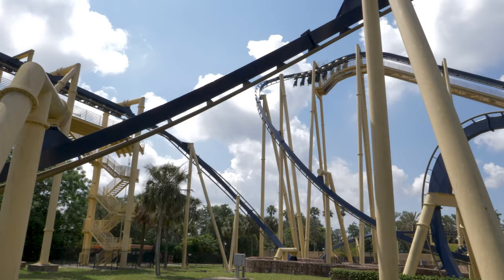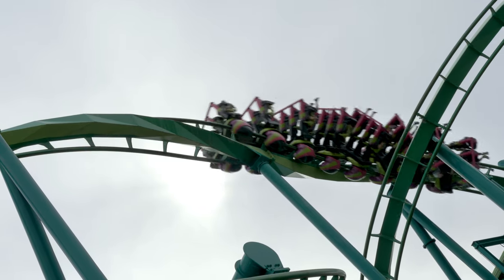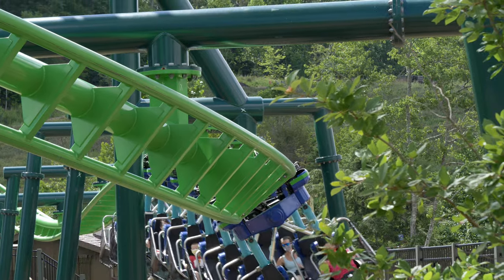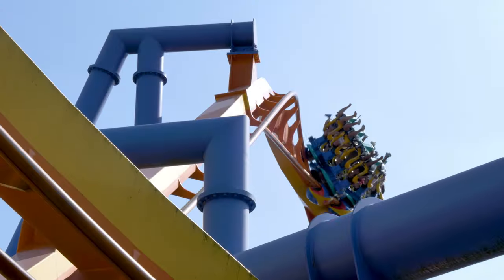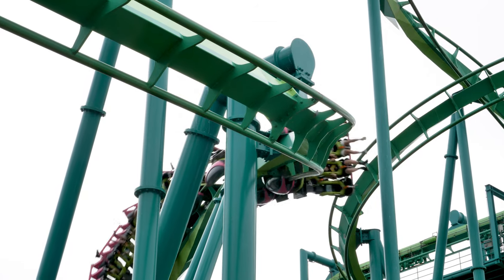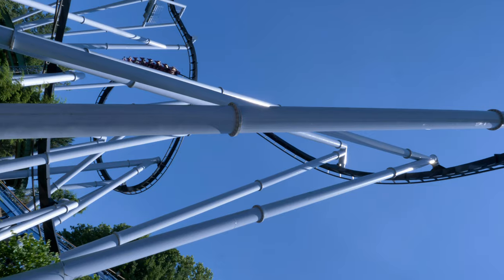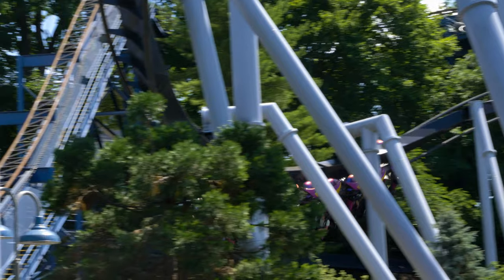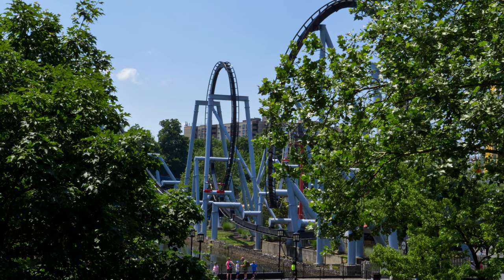My Top Ten Favorite Inverted Roller Coasters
In this video, I will be ranking my top ten favorite inverted roller coasters. When B&M introduced the inverted coaster in 1992, it became one of the most popular styles of coasters on the planet. Almost every major amusement park has to have some form of inverted roller coaster. A park’s coaster lineup just doesn’t feel complete without one of these amongst their ranks.

MY EQUIPMENT:

LUMIX GH5

CREDITS:
"Joe Crotty - Glitcher" is under a Creative Commons (CC-BY 3.0) license